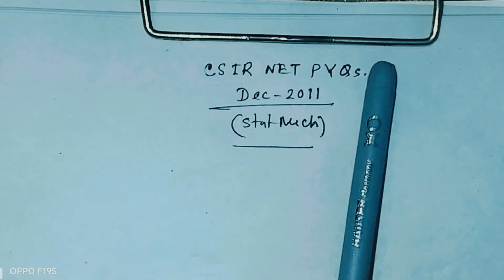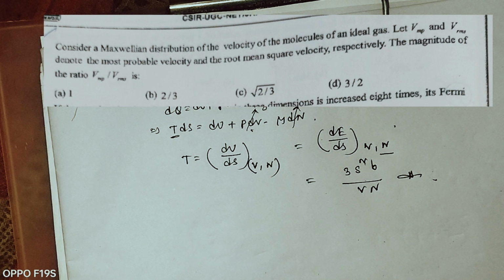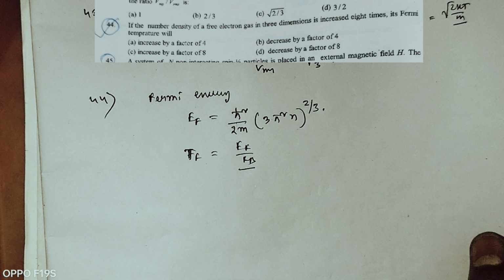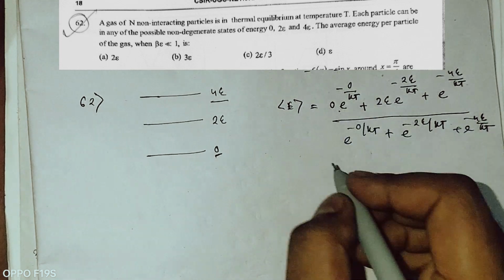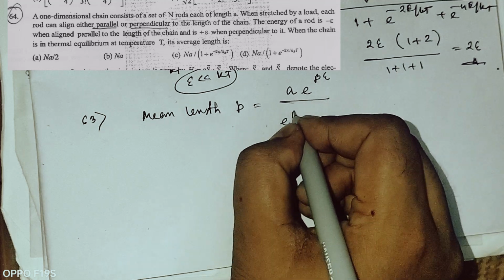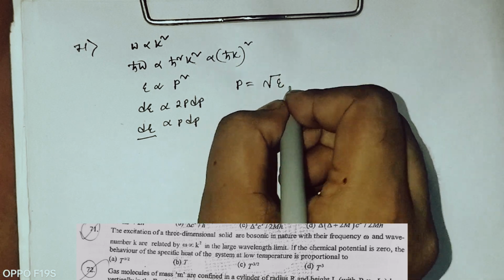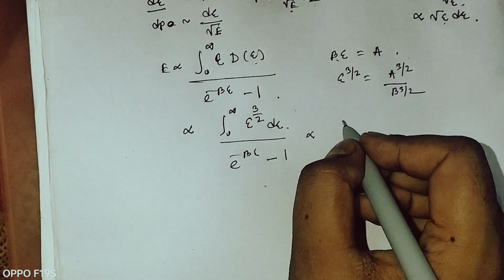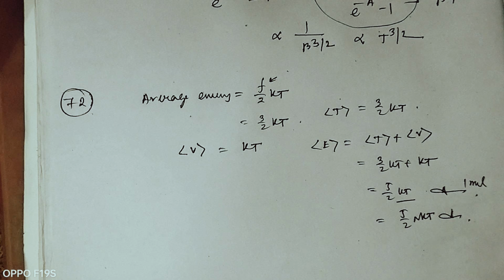CSIR NET STAT MECH PYQs| Dec exam 2011 | Problems Net | gate | jest| tifr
Other links :

📔 Class 11 Physics class | Sem 2

📔  Csir PYQ | Nuclear and particle Physics | Chapter wise

🚨 This is my Old You tube channel.Due to a long time of non-use, this channel has become a slum. From now on, videos will come regularly on this channel.

Introduction & CSIR NET NPP PYQs [BASIC PROPERTIES OF NUCLEI ]
part 1

⭐⭐You can subscribe this channel if you are pursuing Msc or Bsc (hons) course in Physics and also you may be helped form here if you are taking preparation for IITJAM/JEST/TIFR/NET/GATE/BARC etc.Here you will get the solutions of varous problems in various physics books like HK DASS,BS GREWAL,BASUDEV GHOSH,Zettli,Griffith etc etc. Its my new channel so I am not making any great decisions. But if you support me and help me then I will make this channel good and I will also make a telegram group to provide you solutions from time to time.

🌀 If you need pdf of the classes then also send me mail...